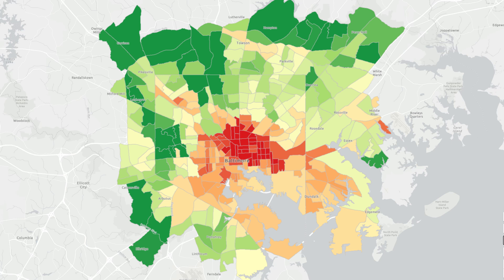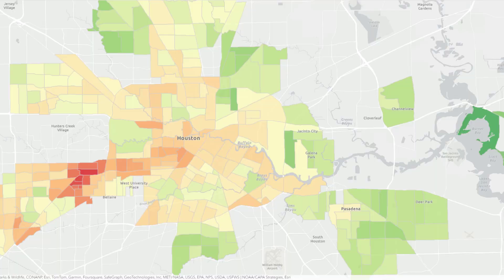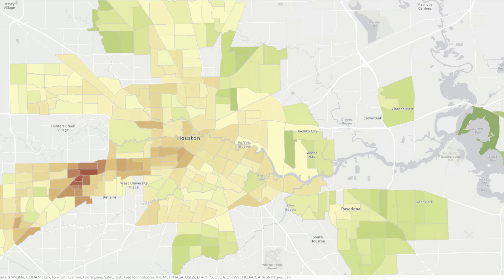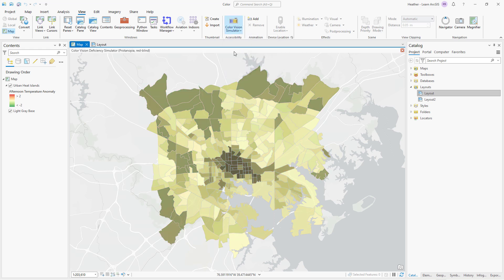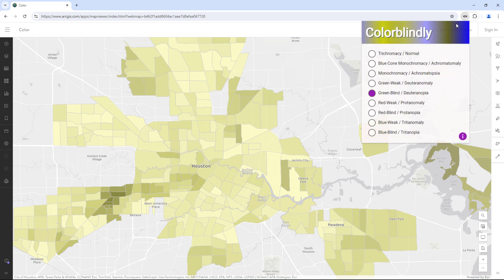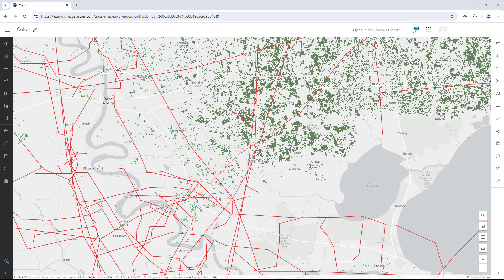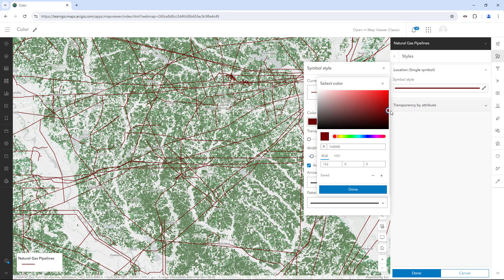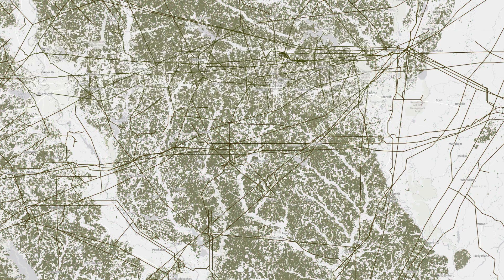Red-Green Color Schemes & Map Accessibility | ArcGIS Tutorial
To make a more accessible map, avoid red-green color schemes. More than 4% of people have some form of color blindness,  and red and green are the most commonly confused colors. This video shows how to use color vision simulators to test maps for different kinds of color vision, and offers alternative choices to red and green.

Chapters:
00:00 How can you make your map more accessible?
00:14 Color blindness
00:44 Avoid red-green color schemes
01:23 Test your map with a color vision simulator
02:23 Strategies for mapping with red and green
03:10 Summary

Follow along with the map in ArcGIS Online or ArcGIS Pro: